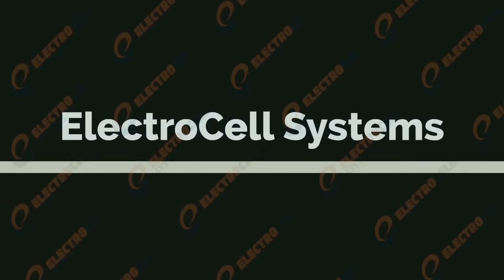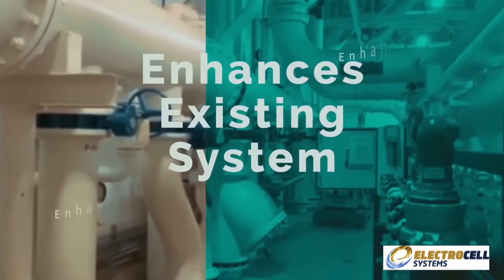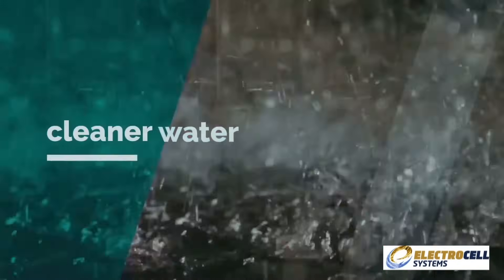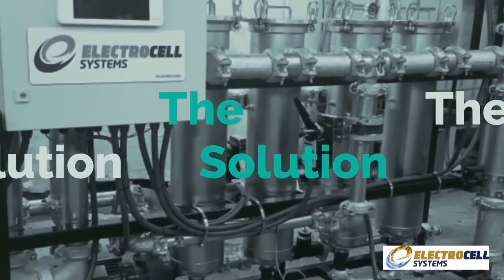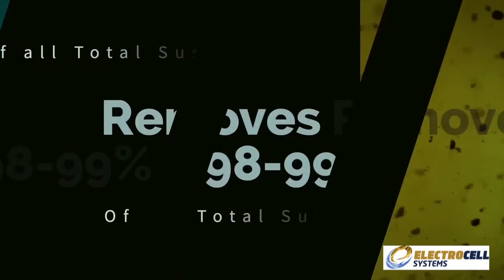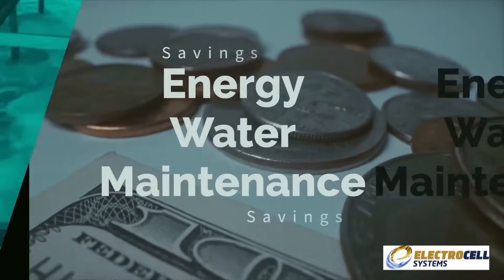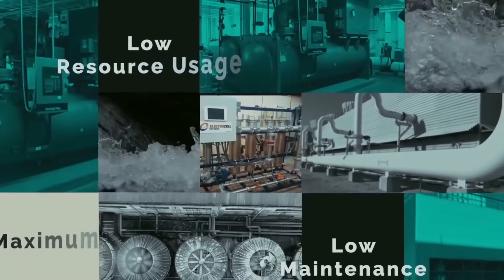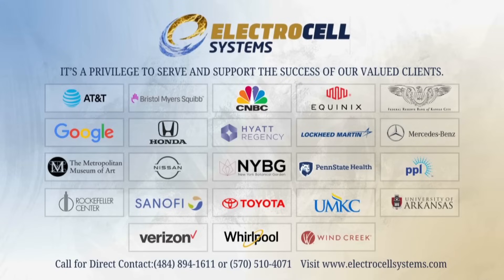💨 Industrial Chiller Plants And Maintenance Near Phoenix AZ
Looking for expert solutions in industrial chiller plants and maintenance near Phoenix, AZ? You’re in the right place. At Electrocell Systems, we’ve been providing innovative, energy-efficient, and cost-effective water treatment and cooling system solutions for over two decades. Whether you're located in Phoenix, Mesa, Chandler, Buckeye, Goodyear, or Palo Verde, our advanced filtration and micro-cleansing systems are engineered to optimize the performance and longevity of your chiller plants, cooling towers, and industrial HVAC systems.

Electrocell specializes in non-chemical water treatment systems designed to extend the life of your equipment, minimize downtime, and significantly reduce operational costs. If you're managing a commercial or industrial facility that relies on chilled water systems or cooling towers, our cutting-edge particle precipitator technology is a game-changer for your maintenance and sustainability goals.

0:00 Intro
0:13 Enhancement
0:24 The Problem
0:41 The Solution
1:11 The Electrocell System
1:31 Partners

🔍 What This Video Covers:
In this video, we dive into the core aspects of industrial chiller plant maintenance, providing valuable insights into:

• How Electrocell’s system works to eliminate scale, corrosion, and biological growth in your chilled water loops
• The difference between traditional chemical treatments and Electrocell’s automated, eco-friendly alternative
• Key performance and ROI benefits for facilities using industrial cooling towers in Mesa, Chandler, Buckeye, Goodyear, and Palo Verde
• How our system supports the growing demand for clean, efficient energy systems near nuclear power plants in Chandler and Palo Verde
• Why facilities across Arizona are turning to Electrocell to protect their investments and lower utility bills

🛠️ Benefits of Electrocell's Industrial Chiller Plant Maintenance Systems:

✅ Non-chemical, eco-friendly water treatment
✅ Reduced chiller and HVAC downtime
✅ Lower energy consumption and operational costs
✅ Extended lifespan of chillers, pumps, and cooling towers
✅ Decreased need for frequent manual maintenance
✅ Supports LEED certifications and sustainability initiatives
✅ Custom integration for new and existing HVAC and industrial systems
✅ Perfect for nuclear energy support facilities near Palo Verde and Chandler, AZ

Whether you're operating a data center in Mesa, a manufacturing facility in Goodyear, or a hospital campus in Phoenix, Electrocell’s system is the smart solution for cooling system maintenance and industrial HVAC optimization.

📍 Local Expertise. Proven Results.
Electrocell proudly serves the entire Phoenix metropolitan area, including:

• Phoenix
• Mesa
• Chandler
• Buckeye
• Goodyear
• Palo Verde

We understand the unique climate and infrastructure demands in the Arizona region and provide tailored solutions that deliver immediate and long-term impact.

🎥 Why This Matters:

As energy and water efficiency become increasingly critical for industrial and commercial facilities, it's more important than ever to choose a system that not only performs — but protects. Our automated particle precipitator systems keep your chiller plants and cooling towers running at peak performance with minimal intervention.

If you’re near a nuclear power plant in Palo Verde or Chandler, AZ, or manage cooling systems in Buckeye, Goodyear, or Mesa, this video is for you. Discover how to reduce your maintenance costs, improve your system's reliability, and contribute to a cleaner, greener future.